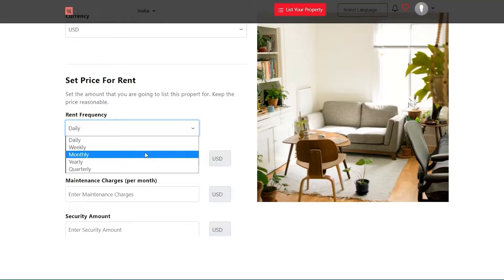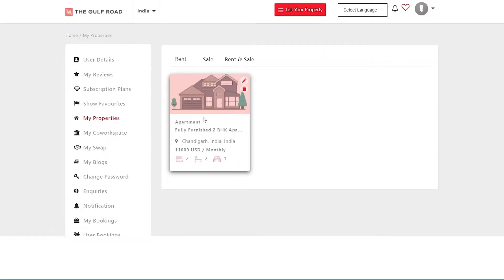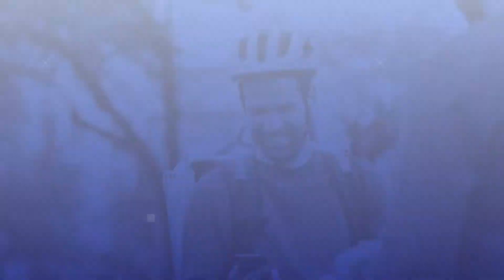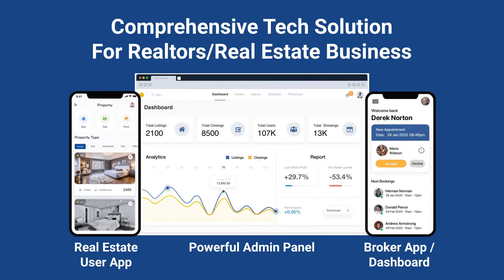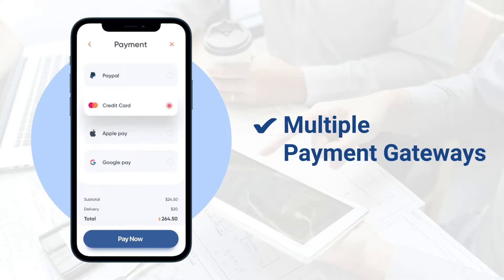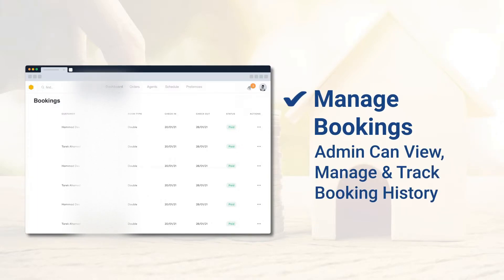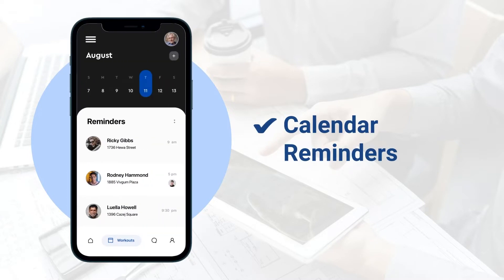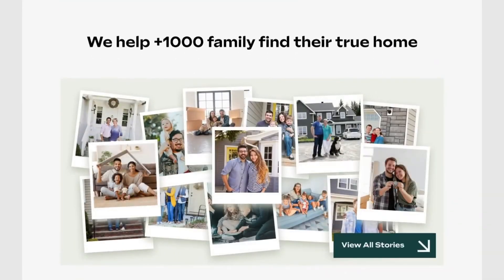Create Your Own Real Estate Software | Real Estate Website & App Development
Over 23% of real estate businesses spent more than $500 per month in 2021 on the creation of technological tools. The most common and useful business technologies in 2021 include eSignature, local MLS app, social networking, lockbox, video conference, CRM, transaction management, and showing/open house software.

We at Code Brew Labs offering you a solution that is 100% customizable, which is fully scalable, and secure with unique features like:
✅ Seamless Social Login
✅ Advanced Search & Filter
✅ Appointment Scheduling
✅ Multiple Payment Gateways
✅ Comprehensive Dashboard
✅ Business Analytics and Reports
✅ Manage Listings
✅ Easy Property Listing
✅ Calendar Reminders and many more